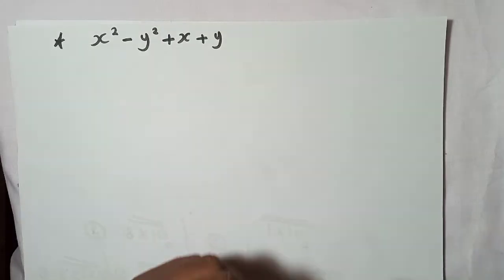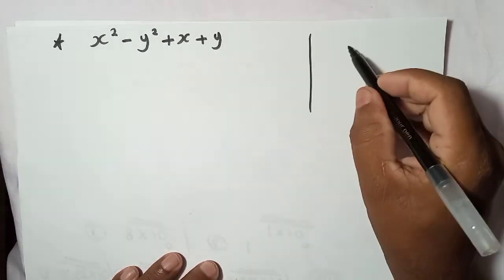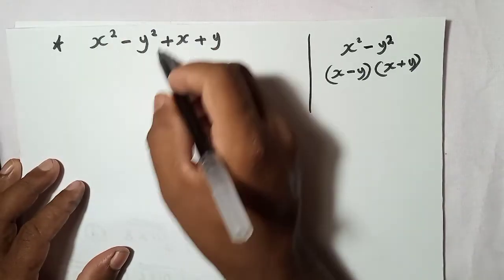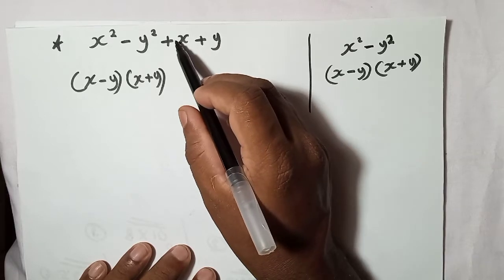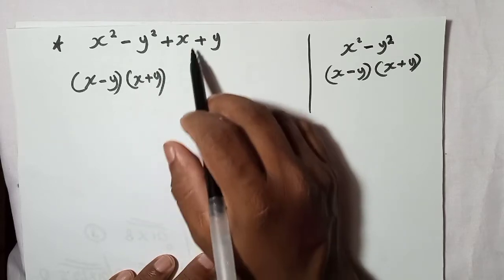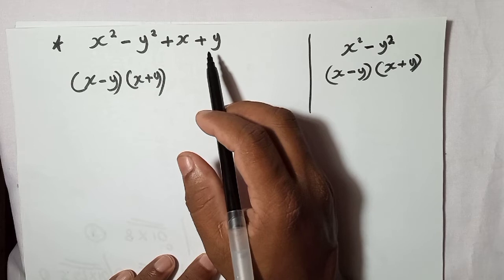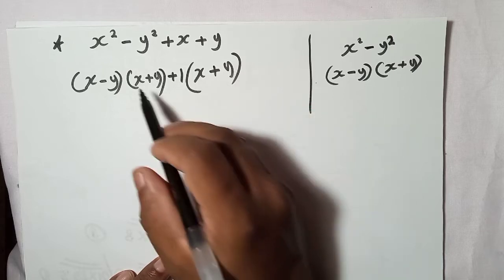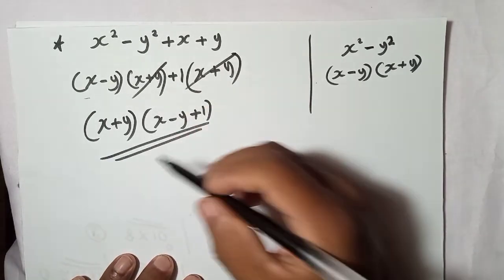Factorization for IGCSE Cambridge O Level Mathematics (Syllabus D) 4024 or Edexcel Mathematics A & B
Factorization Little Different and Difficult One for IGCSE Cambridge O Level Mathematics 4024 (Syllabus D) or IGCSE Edexcel Mathematics A & B